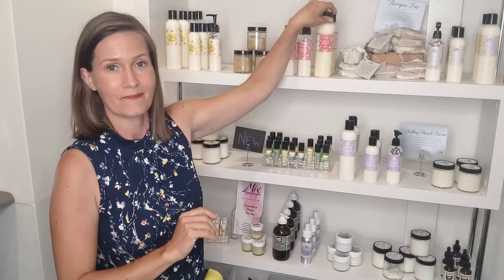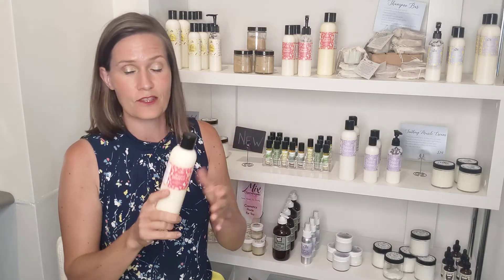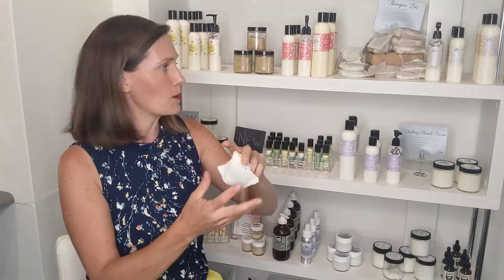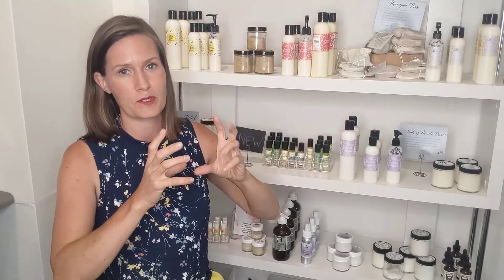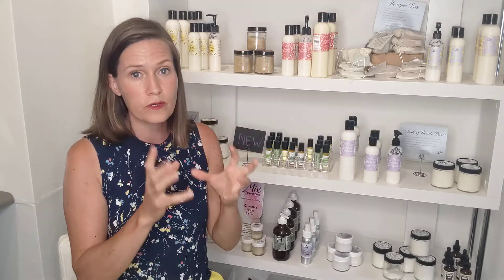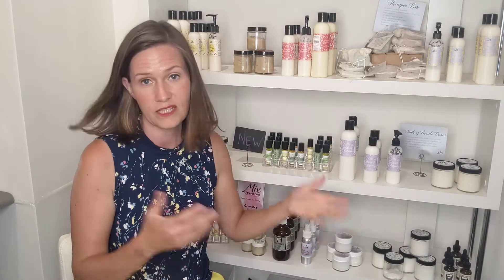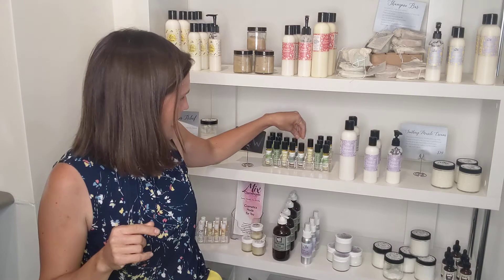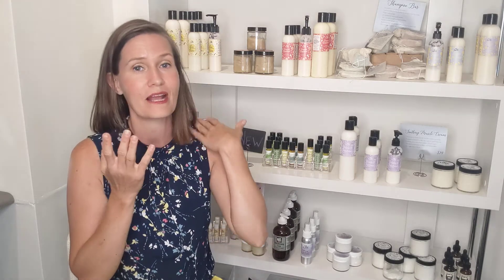Life Hack | Products to Use More Than One Way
Sometimes a products has surprising uses. The natural deodorant hack is especially surprising. Who knew?!? If you want to give it a try buy one

These hacks only apply to these specific products. If you have similar products at home make sure you find out from the manufacturer if they are safe for other uses.